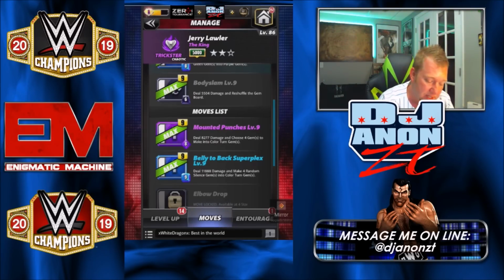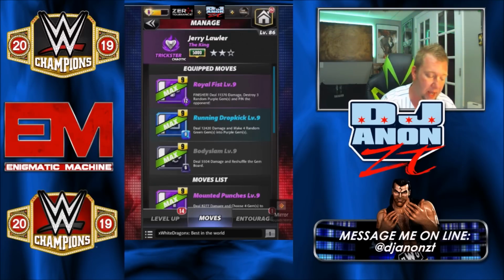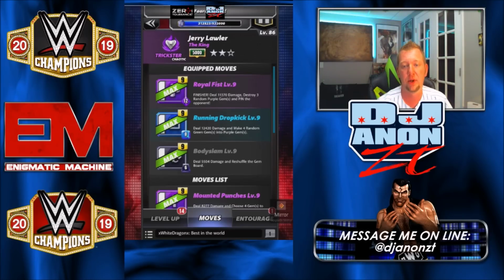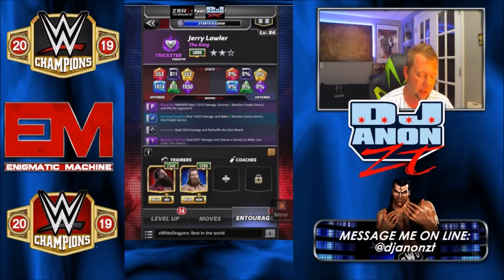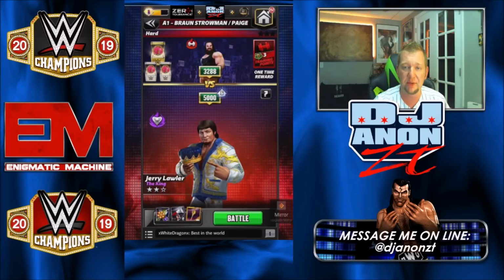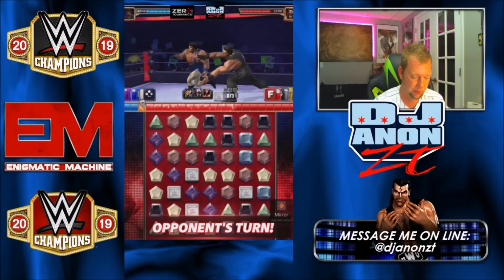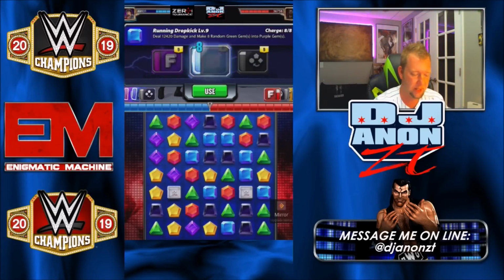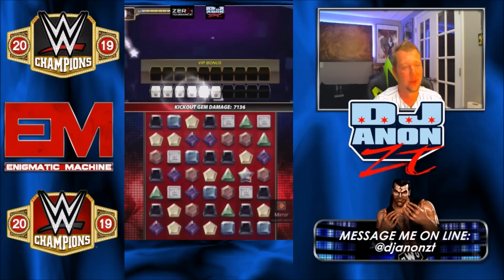The 5K Club Jerry Lawler, The King